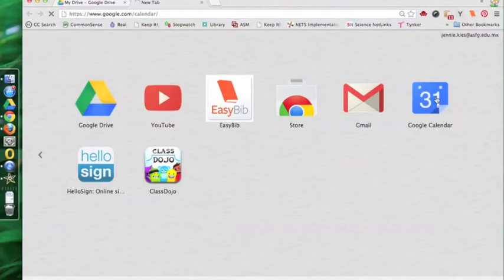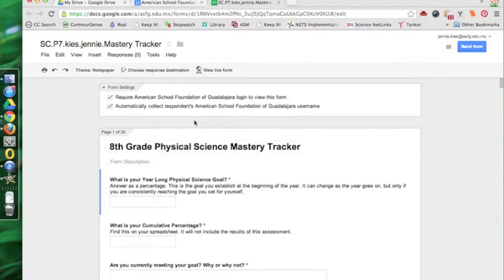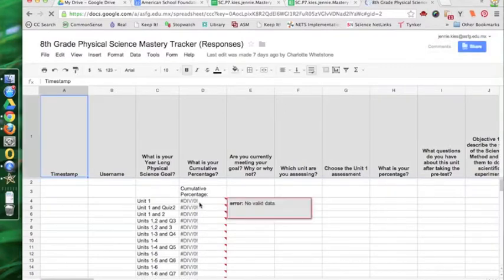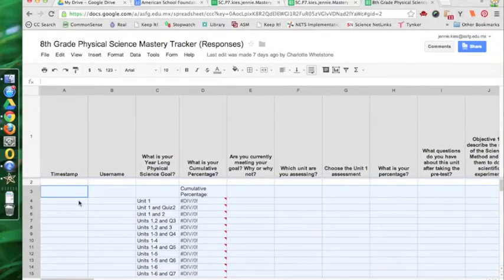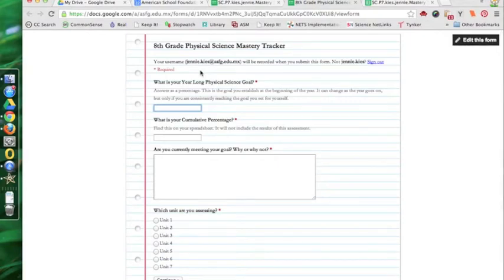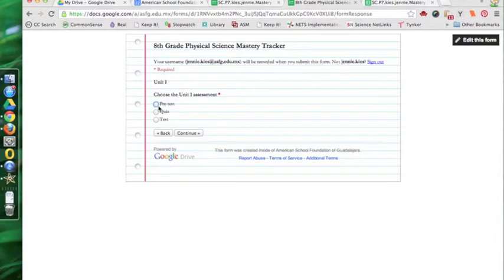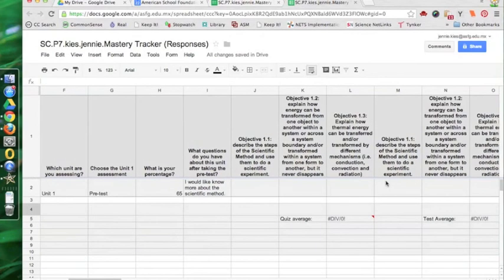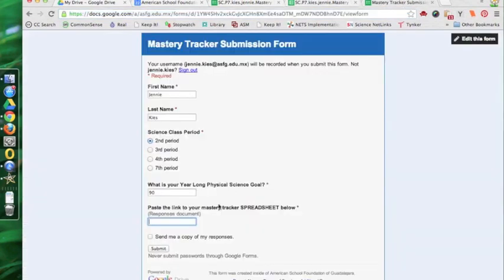How to Use Mastery Tracker